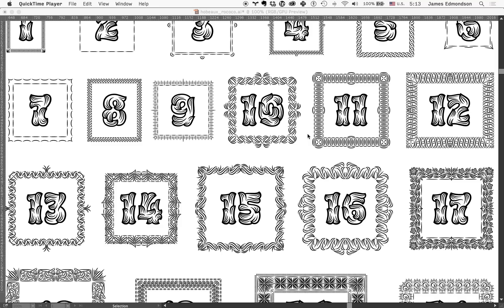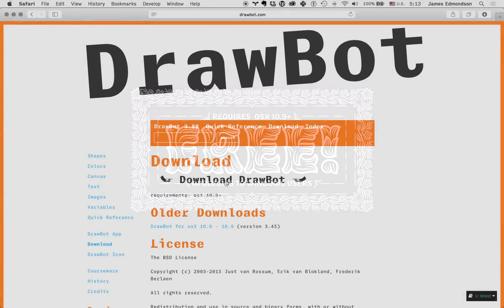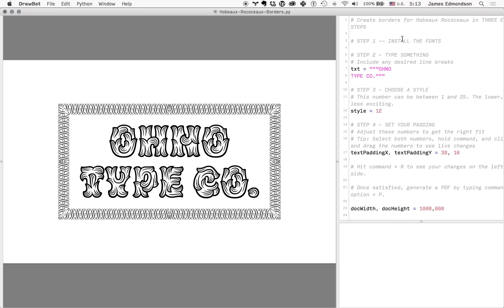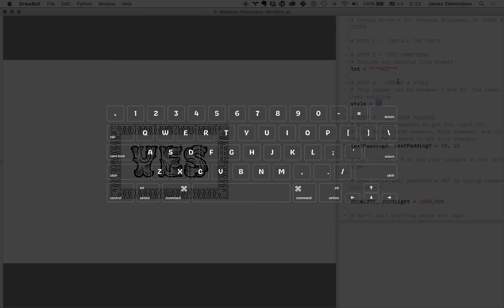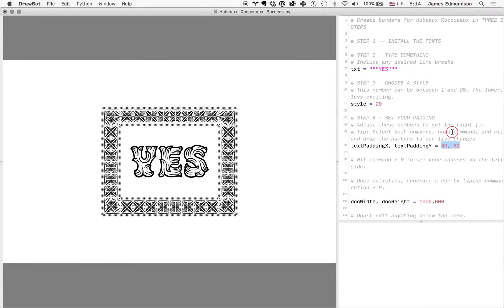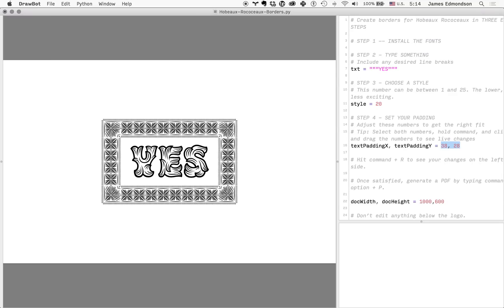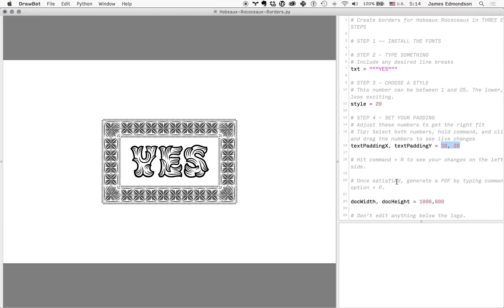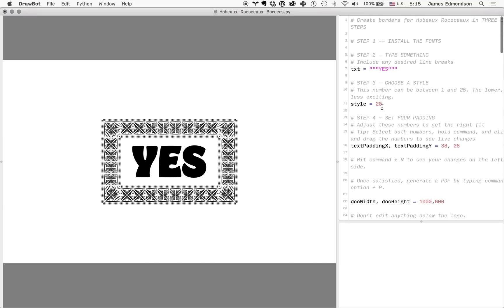Hobeaux Rococeaux Borders Tutorial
In the first installment of Ohno Tutorials, we learn how to use the Hobeaux-Rococeaux-Borders.py script included with the typeface to quickly generate nice frames for text.

Special thanks to Alexandre Saumier Demers for his help with the script.